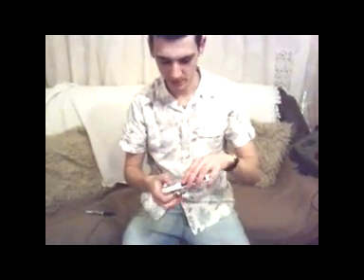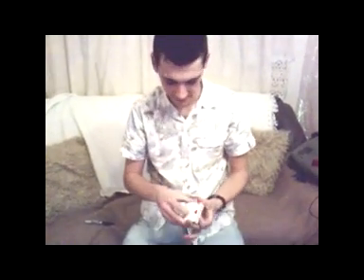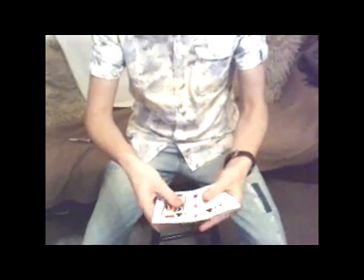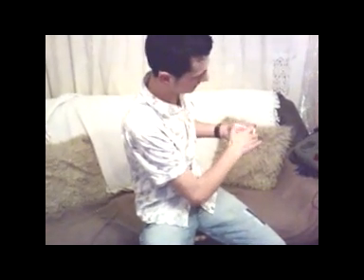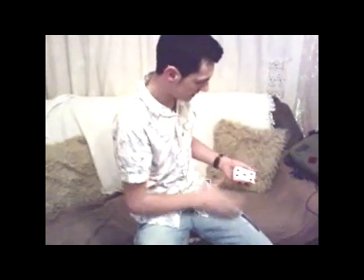Wipe The Slate Clean by Chris Webb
World Magic Shop DO NOT SELL Every product listed anymore. for the items we sell.